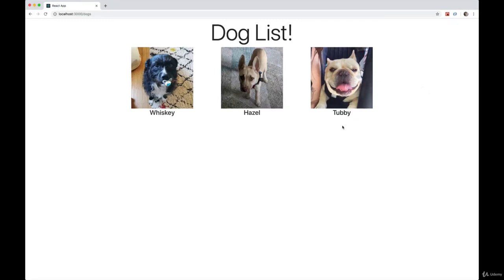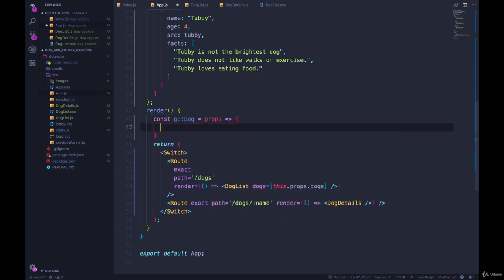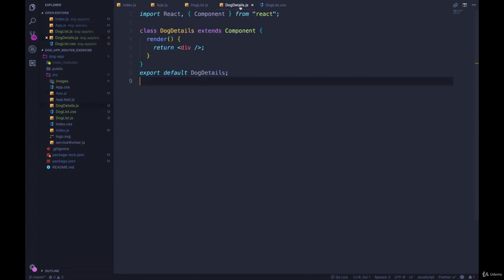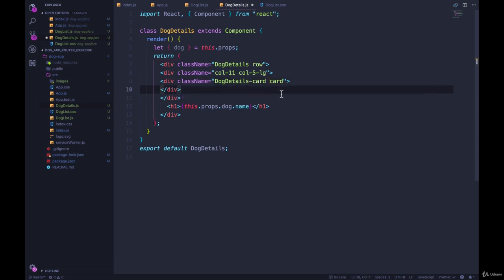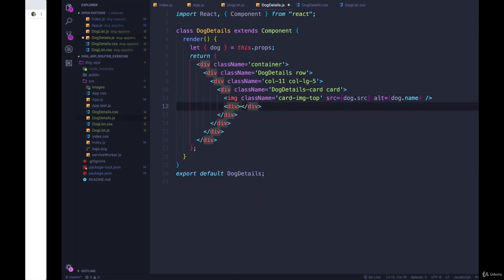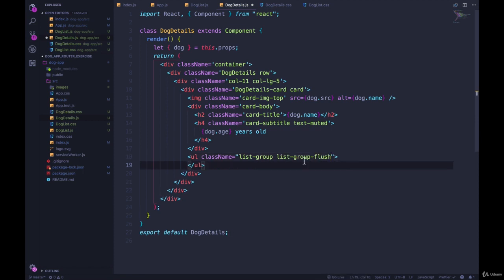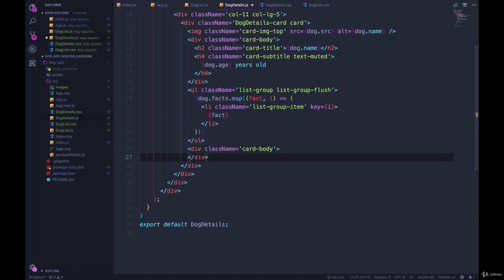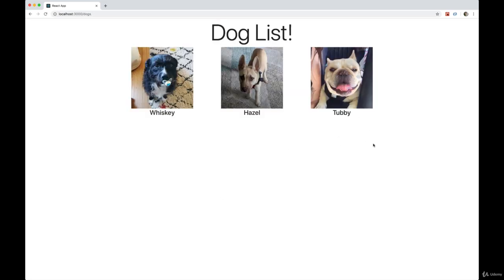Adding the DogDetails Component